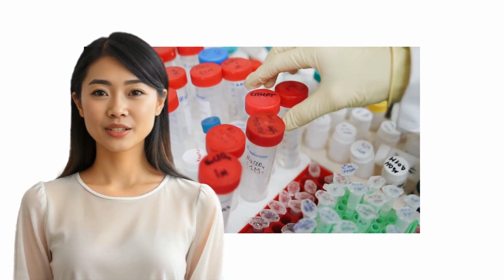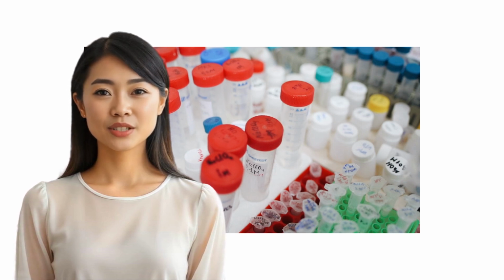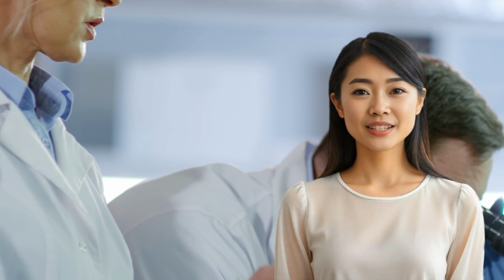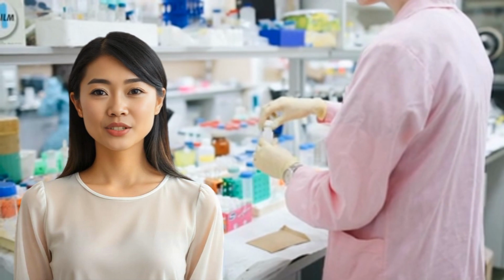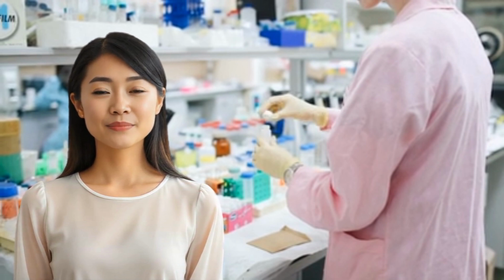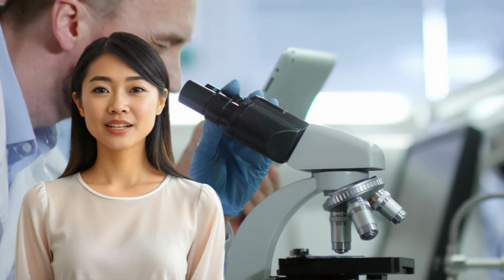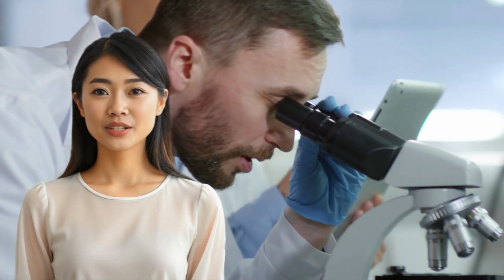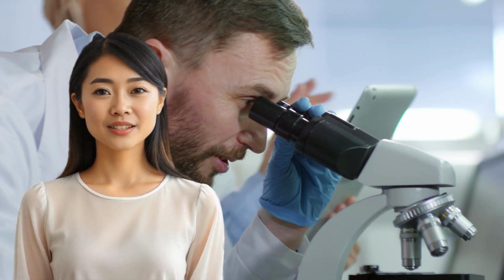Hands-On Learning in Science: Unlocking the Secrets of Discovery (3 Minutes)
In this dynamic video, we explore the concept of hands-on learning in science and its vital role in fostering curiosity and understanding among students. Discover innovative techniques, activities, and experiments that make science come alive in the classroom. Join us as we delve into the benefits of hands-on learning, empowering educators to create engaging and interactive learning experiences that inspire the next generation of scientists.